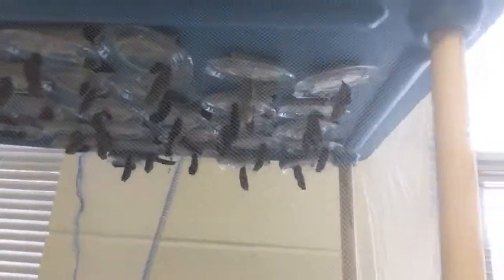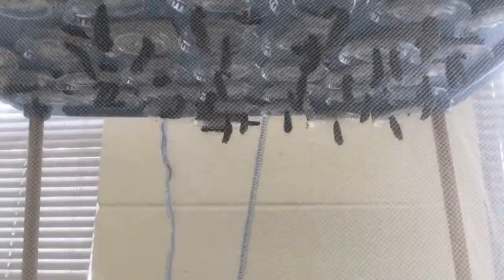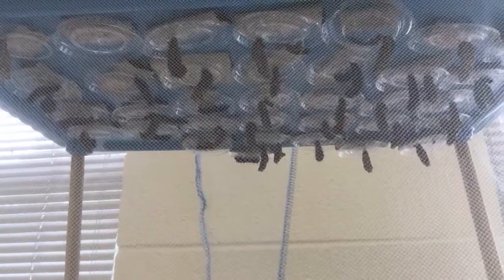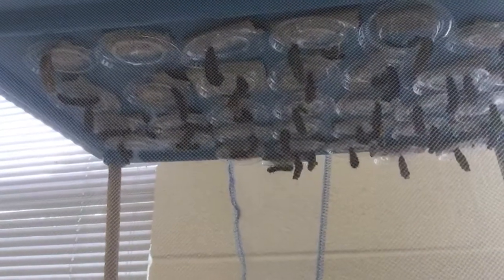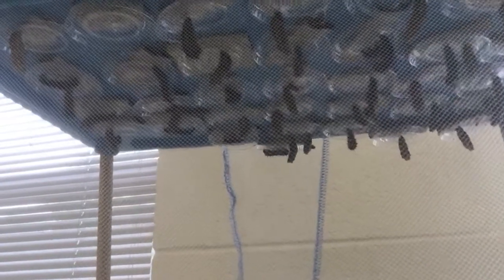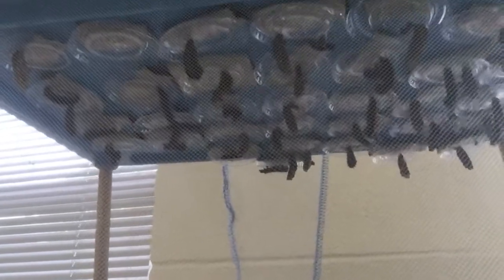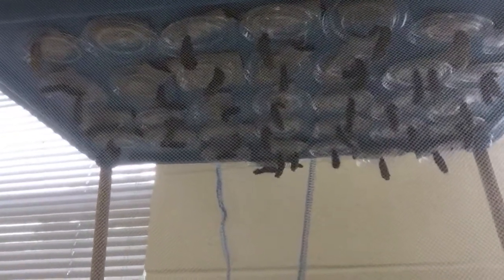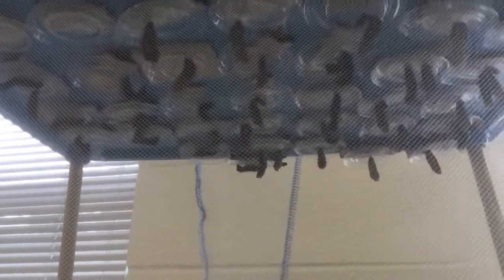Checking on our butterfly 🦋 larvae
We’re going to have lots of butterflies 🦋!!!